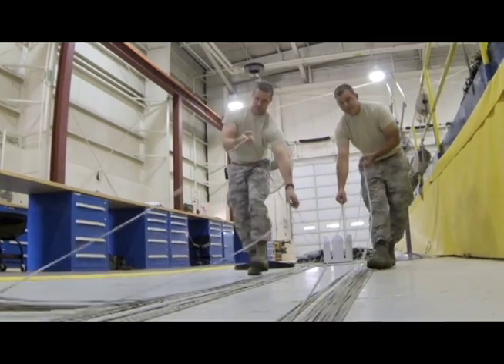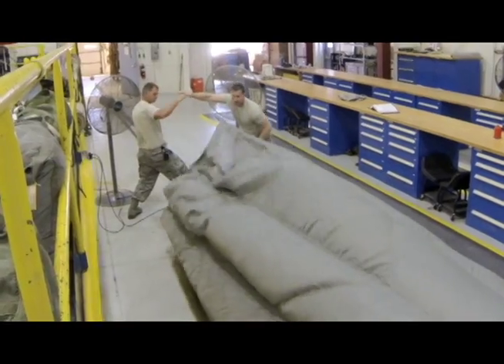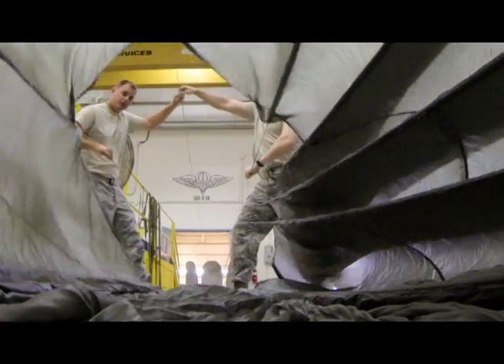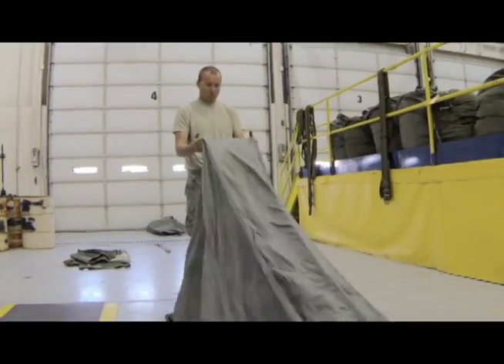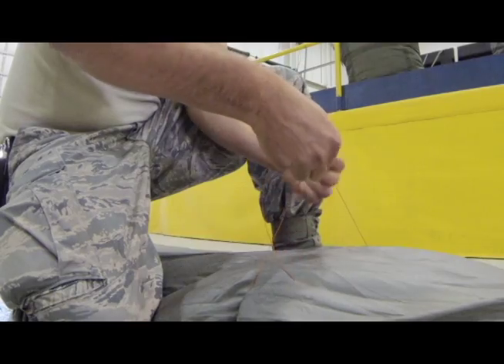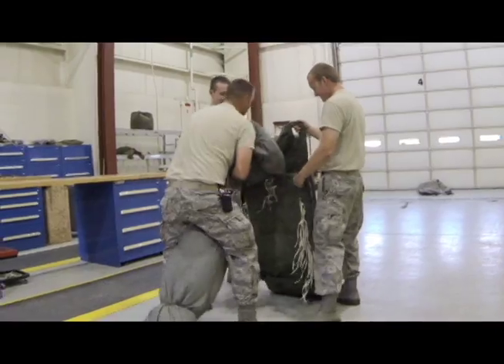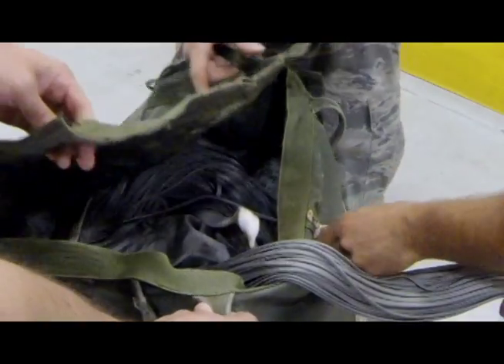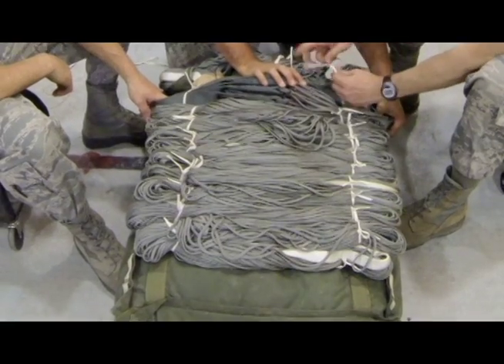Small Air Terminal Riggers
When that resupply of cargo is welcomed by the troops on the ground downrange, it is not likely that they think about the Air Force rigger that packed the parachute. However, the rigger’s actions in turn helped train the aircrew on the C-130 that dropped it to them.

A 182d Airlift Wing, Small Air Terminal rigger is a member of a team of airmen that recover, inspect, repack and recertify training parachutes that are used on variety of training airdrops.